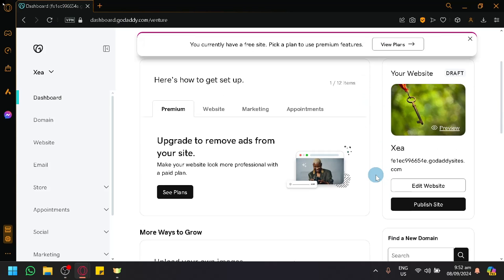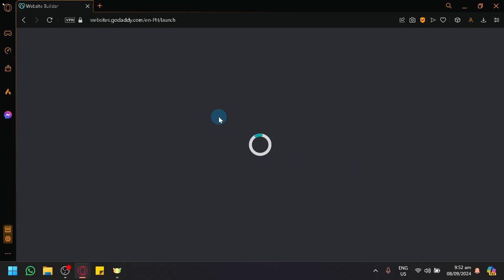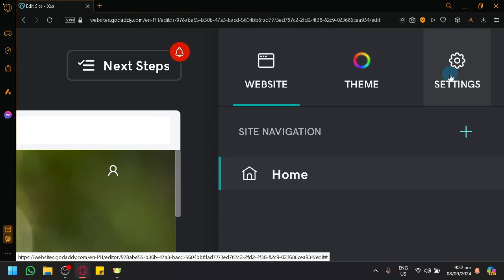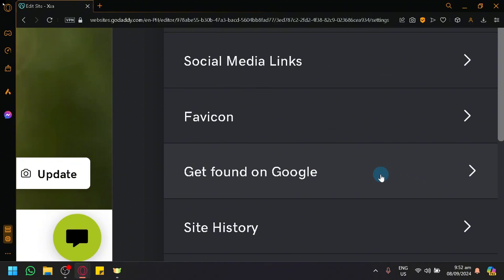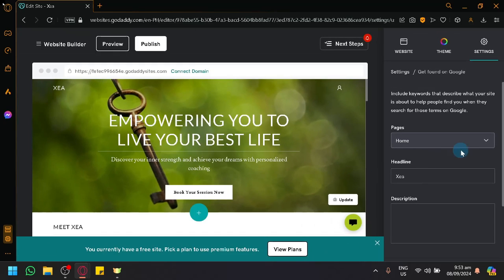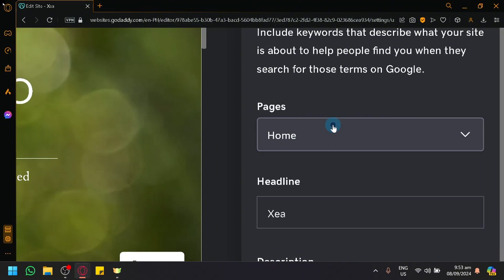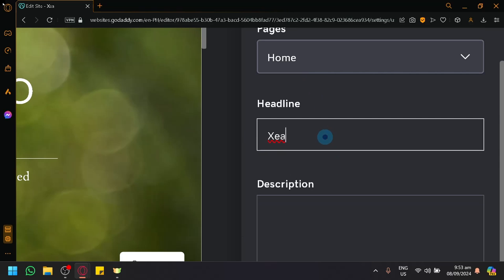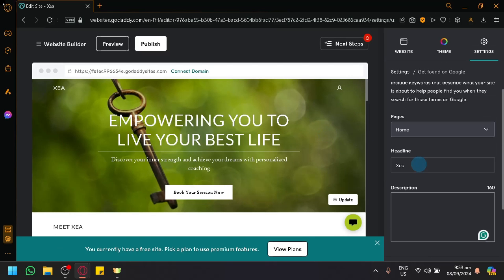How to Change Title and Meta Tags in Godaddy Website (Best Method)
Learn the best method for changing title and meta tags in your GoDaddy website with this step-by-step tutorial. Optimize your site for SEO today!